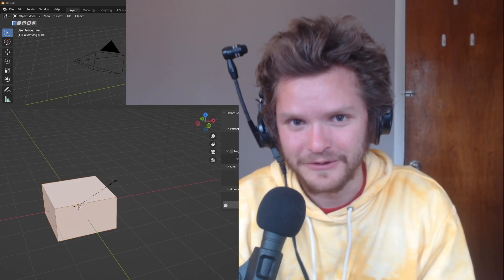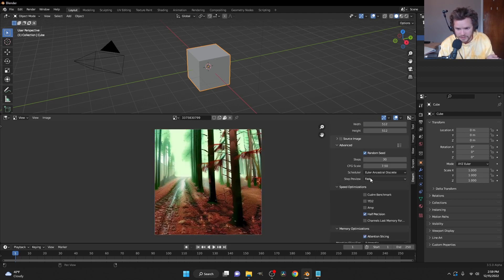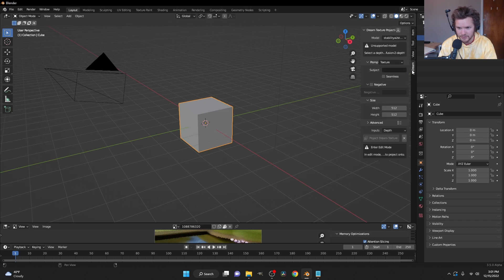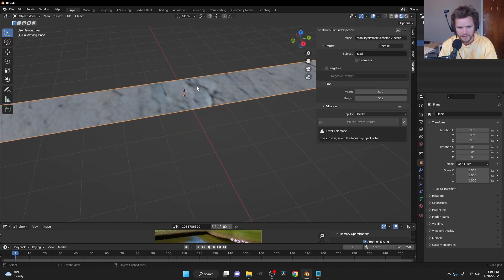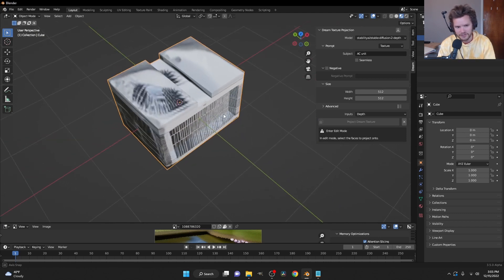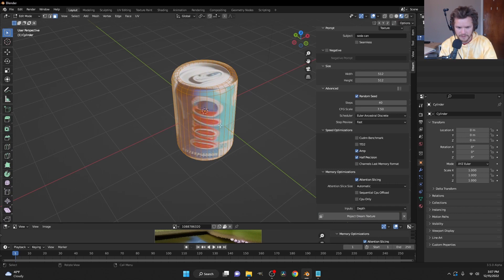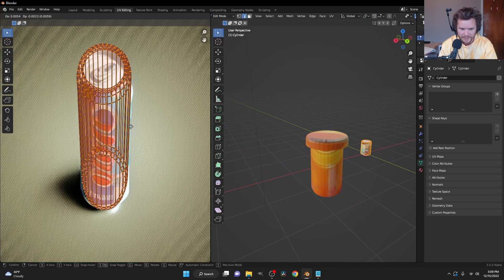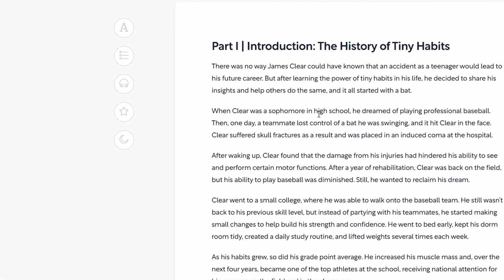PROJECT AI TEXTURES!!! - Blender Dream Textures Depth Update